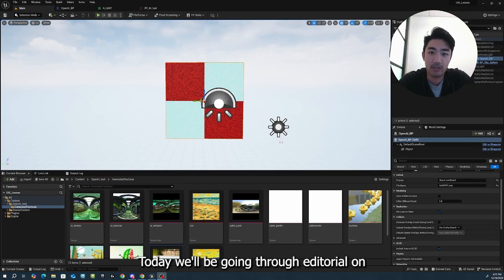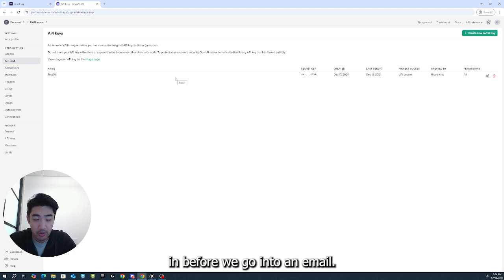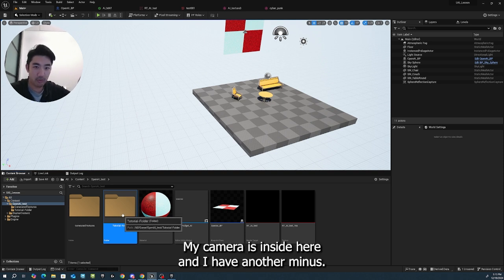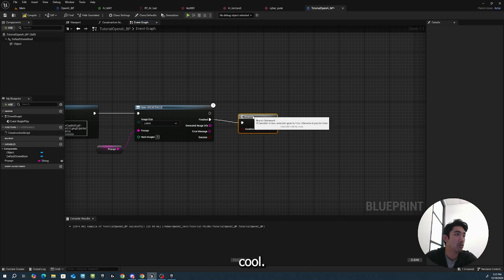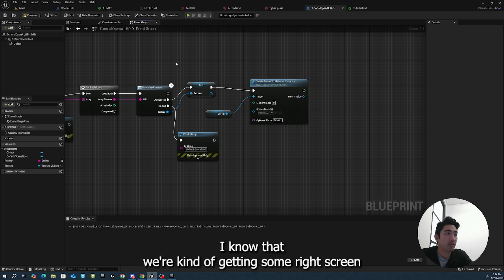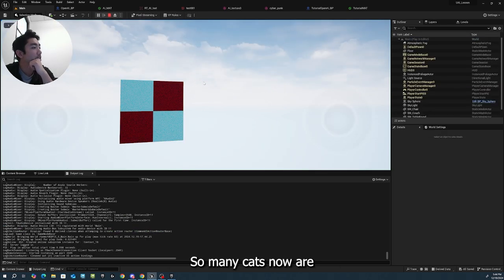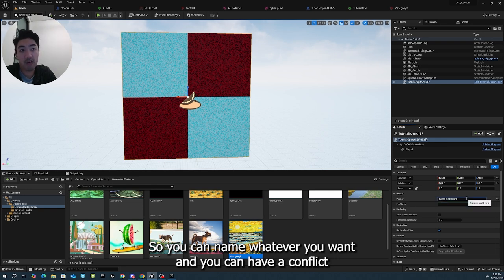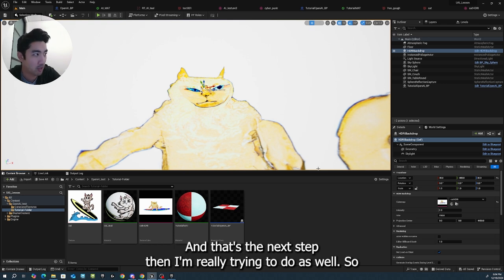UAI Tutorial 001